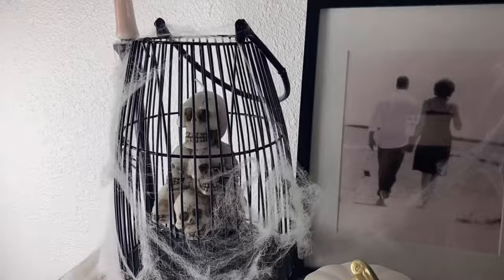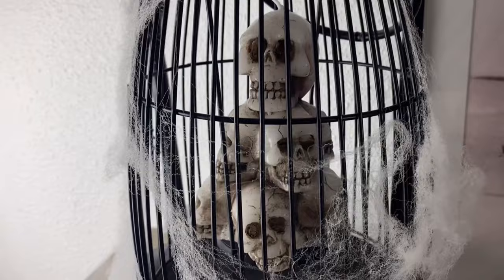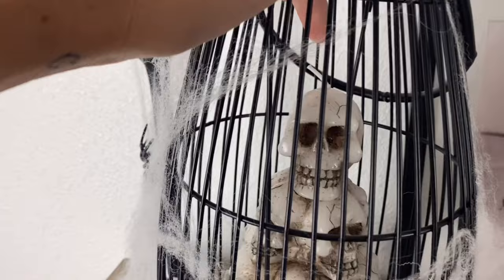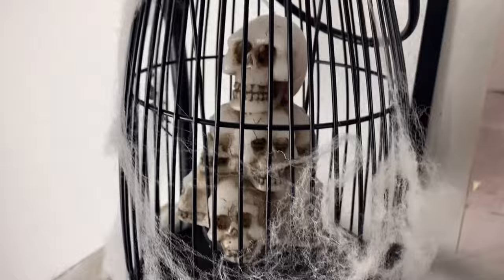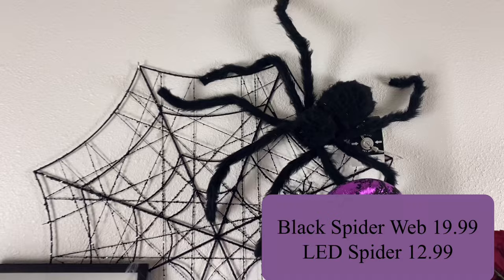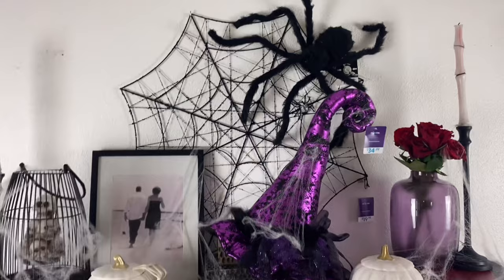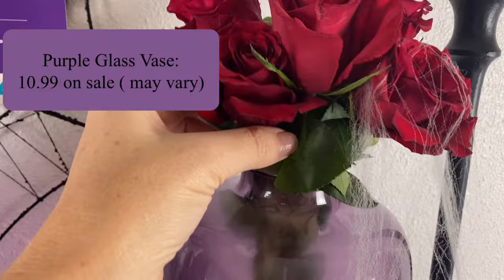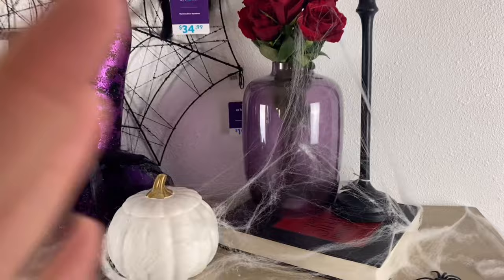Halloween Decor / How to Vlog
Prepping for spooky season!!! Let’s get creative and create a story through our mantel design. Purples/ Black/ white design with a touch of red and gold for added drama.